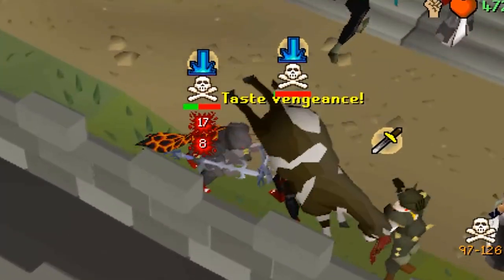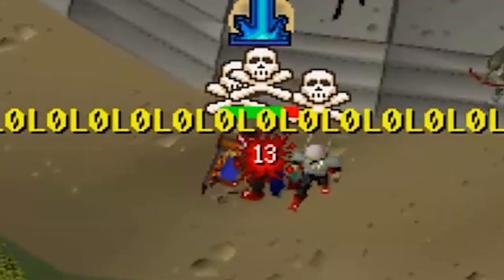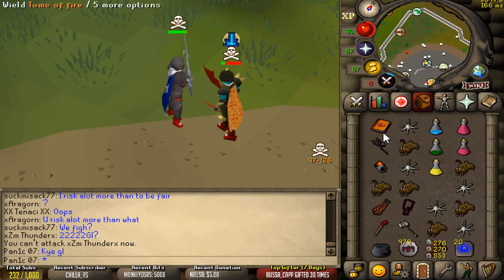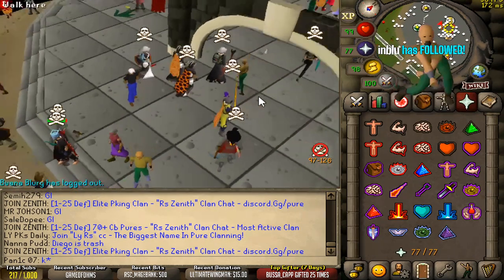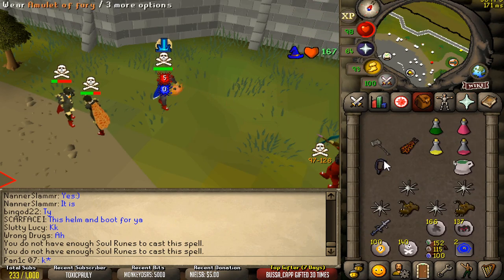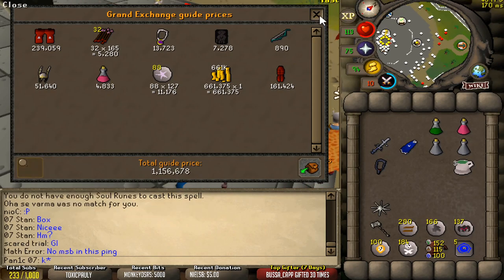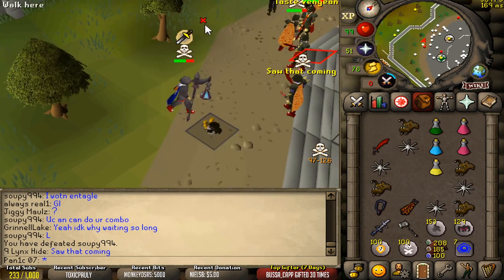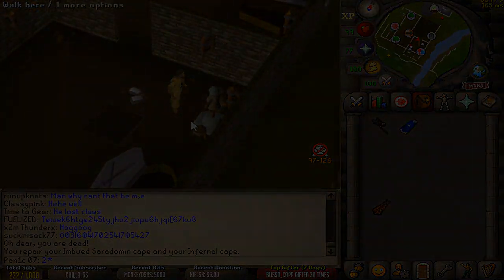This 1B+ GP Staff is BROKEN in PvP!?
Today on Oldschool Runescape, we are pking with the Harmonised Nightmare Staff which is worth over 1B+ gp, and using it to do some impossible pking combos which are simply BROKEN!

In-game CC: The Pure Seb